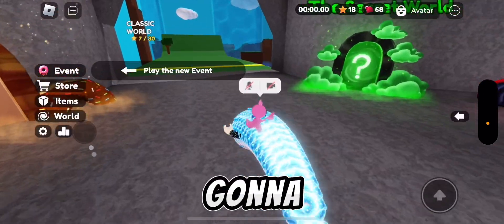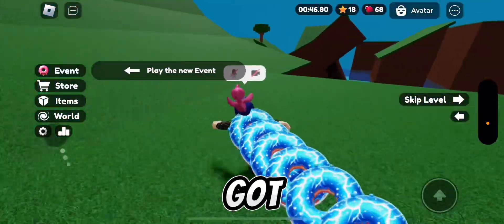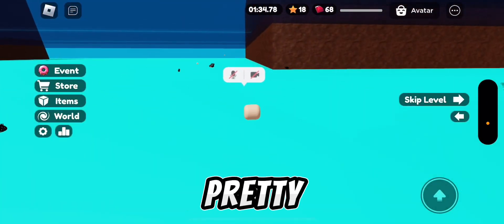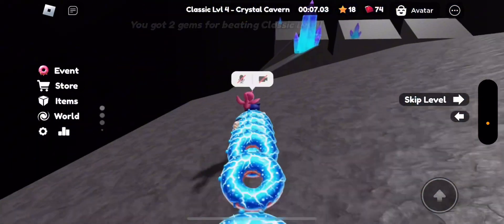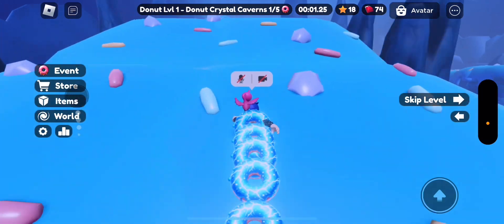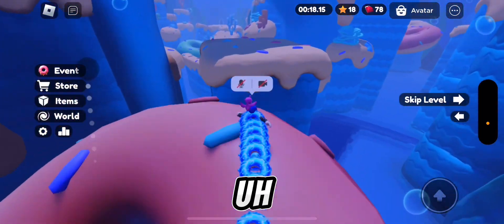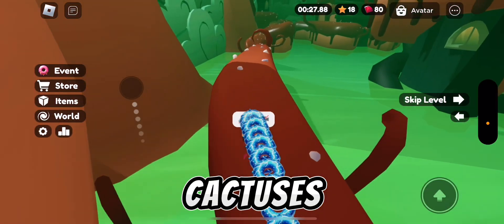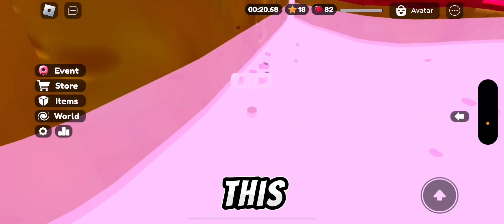New donut aura (Speedrun 4)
Today I play a silly game about running and showcasing this aura I got from a event